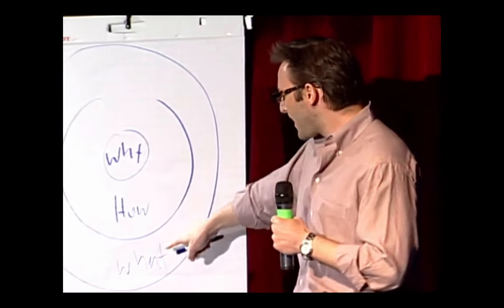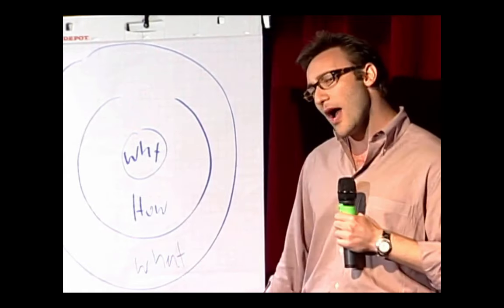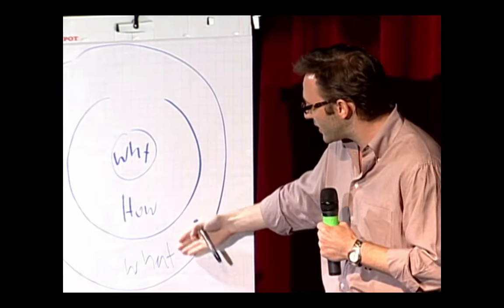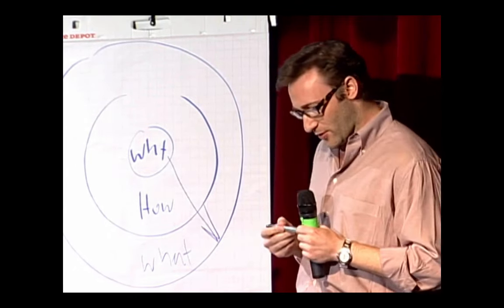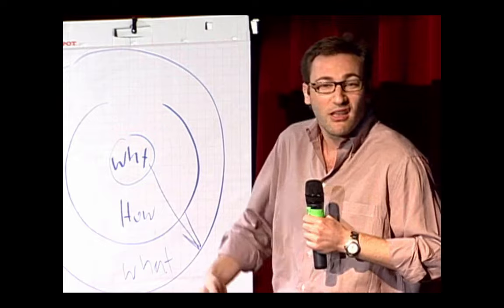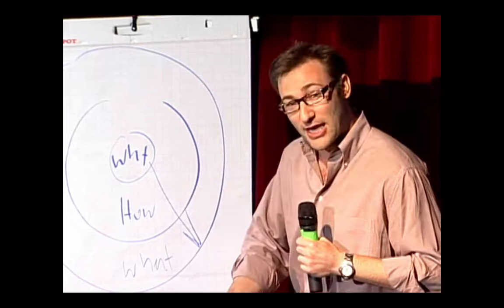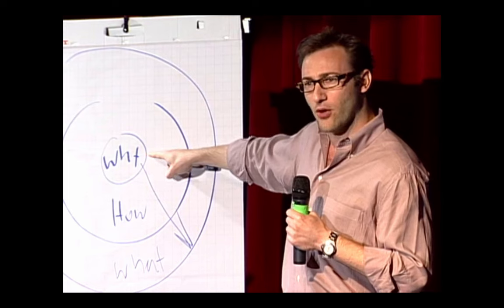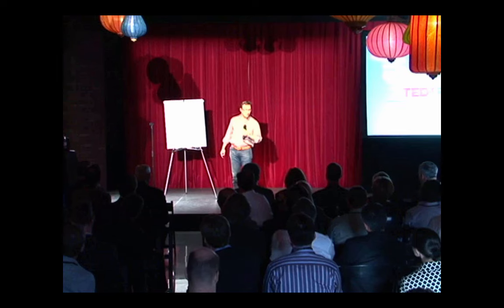Start With Why: 2 Min With Simon Sinek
Simon Sinek's Start With Why may be the most disruptive idea most ignore.